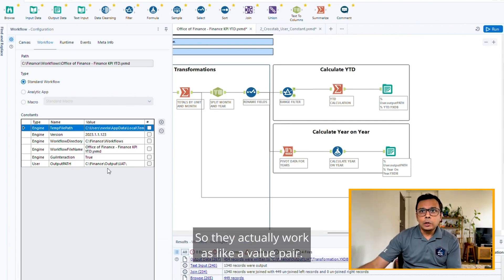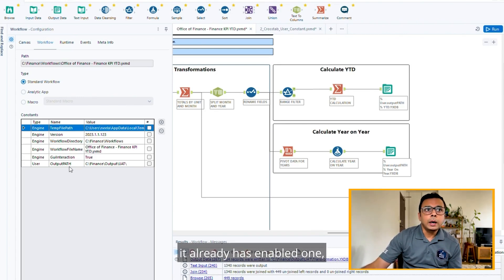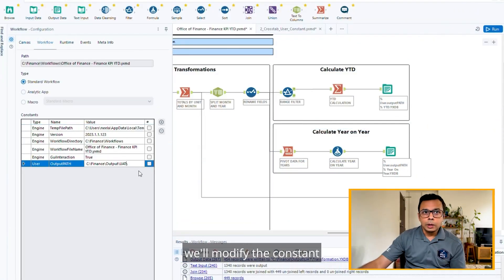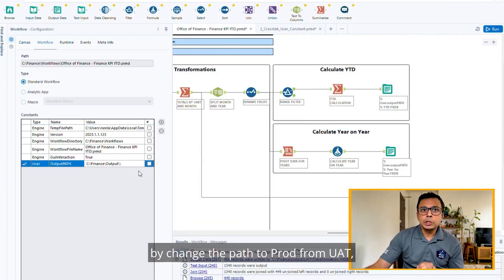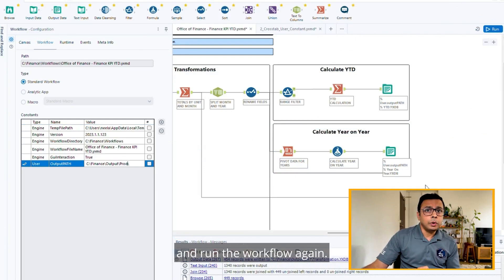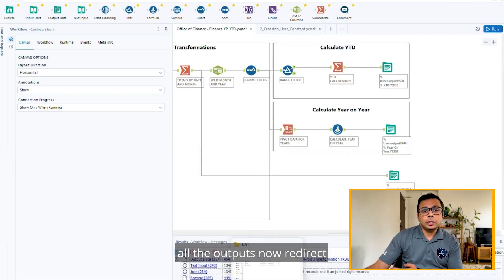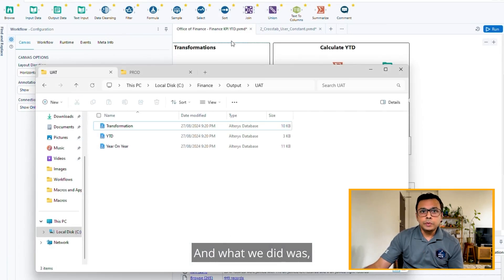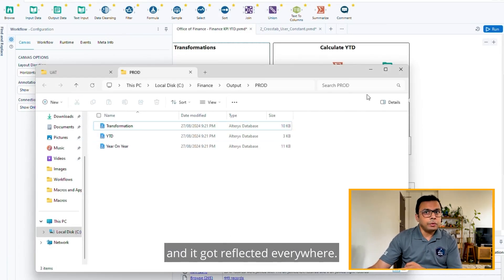ACE Tricks - Ep. 7, User Constant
ACE Tricks: Alteryx ACE Ramesh Neelamana brings a trick from the Outback to out front where everyone can benefit.

Ramesh shares how USER CONSTANTS offer an incredibly useful and flexible way to store values in a single location, which can be repeatedly used throughout the workflow. This approach is especially useful when the same path is referenced multiple times across the workflow.